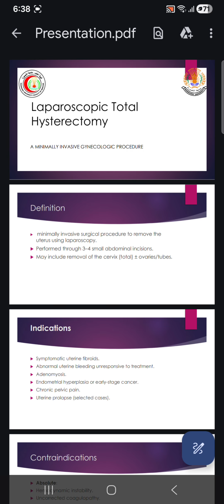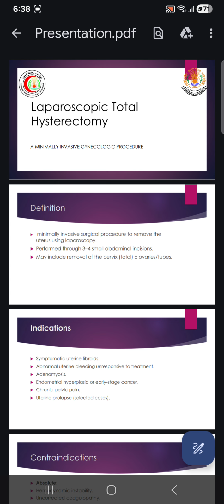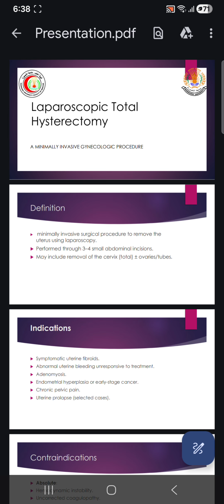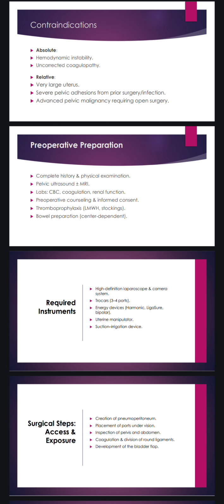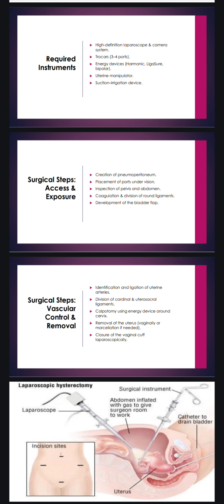Laparoscopic total hysterectomy